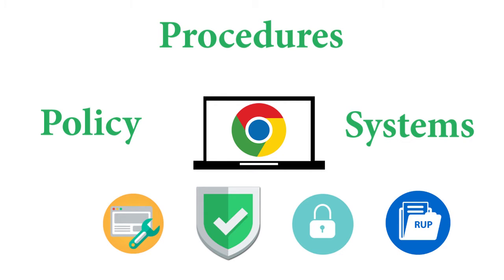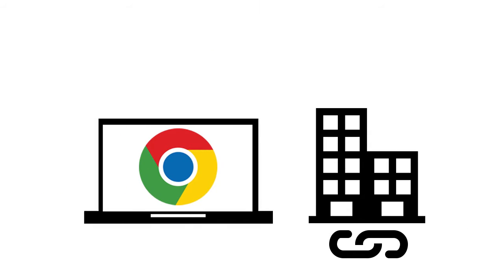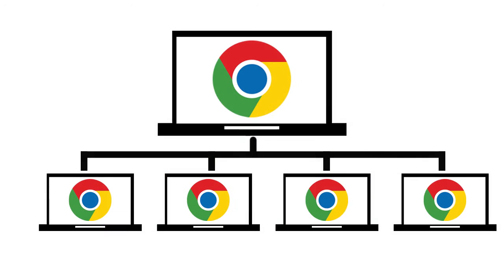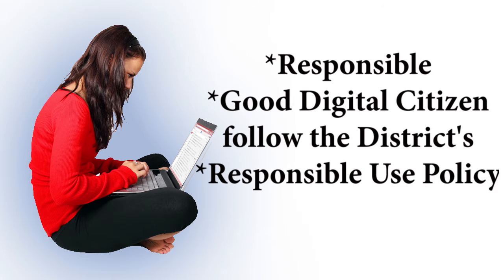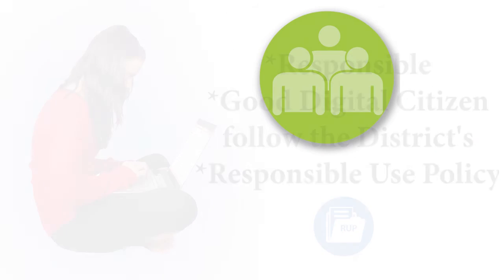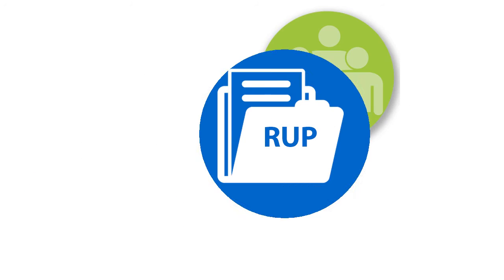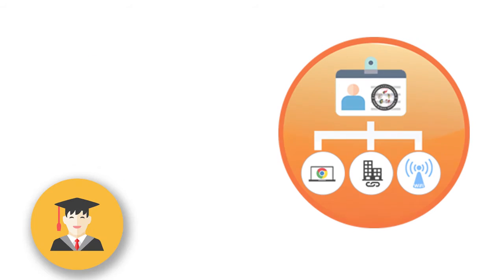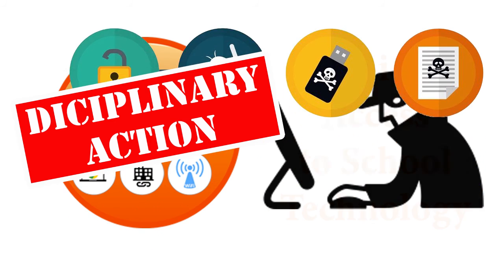19-20 DLI Student Chromebook Training Part 8